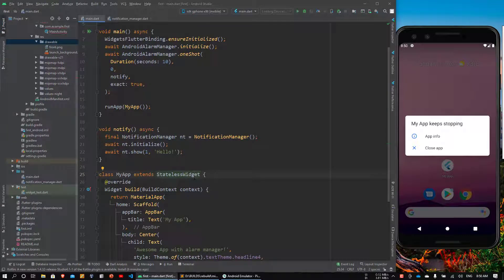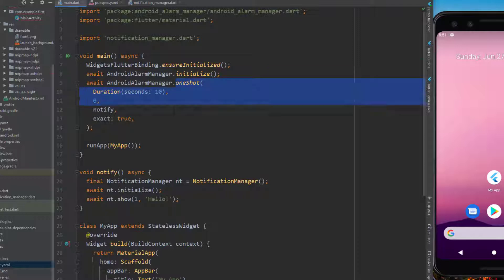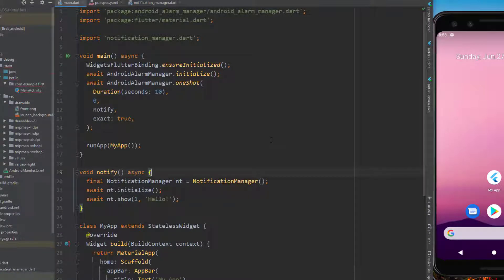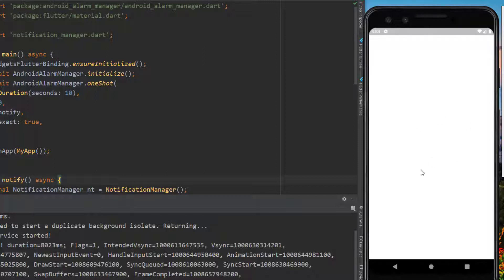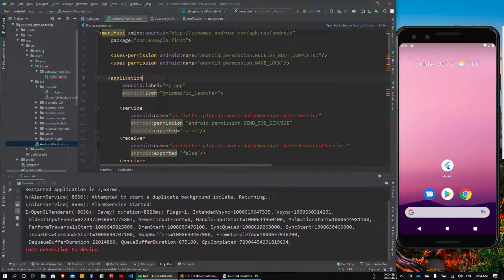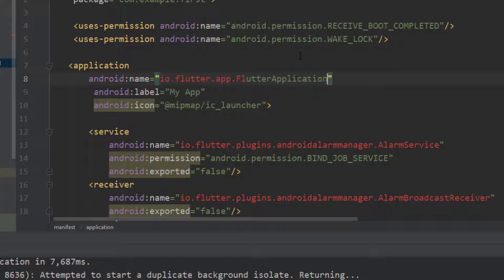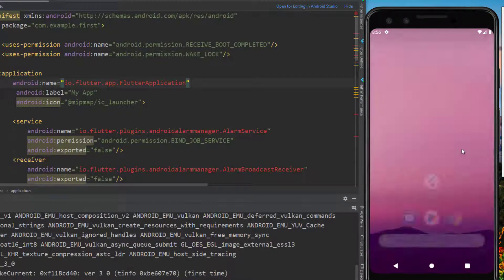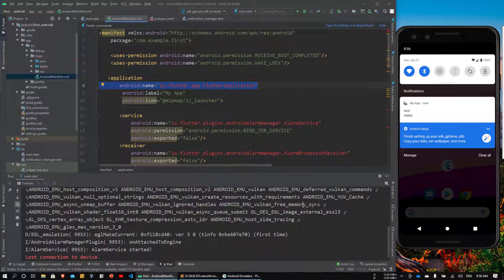[Solved] Flutter android_alarm_manager/plus apps keep stopping when app is killed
In this video, I will show you the wired error which is thrown when you schedule an alarm and close the app. Android alarm manager works only in the foreground and stops working when the app is killed. Let's see how to fix that.

code : android:name = "io.flutter.app.FlutterApplication"

Don't click on this link: shorturl.at/bjlKV